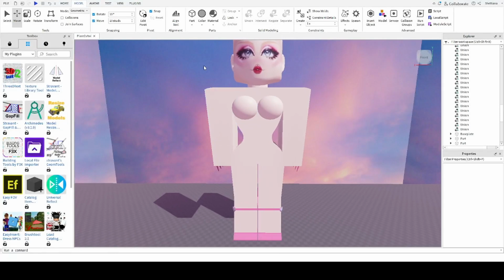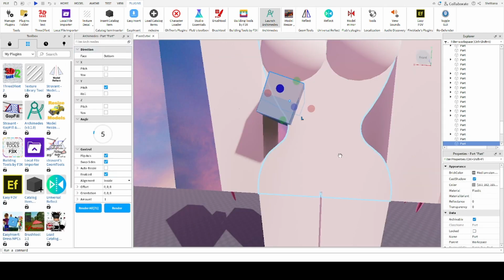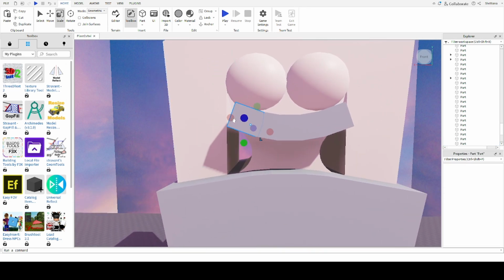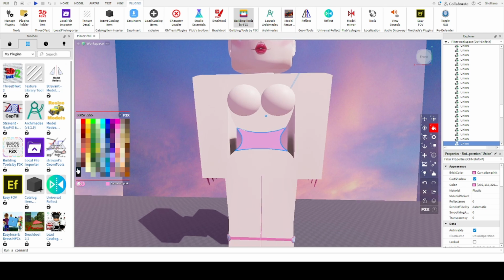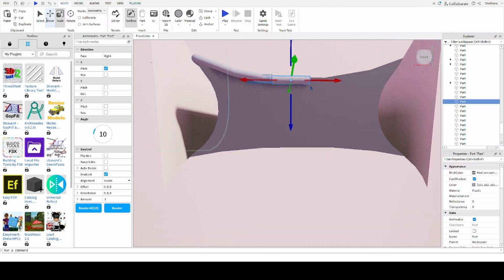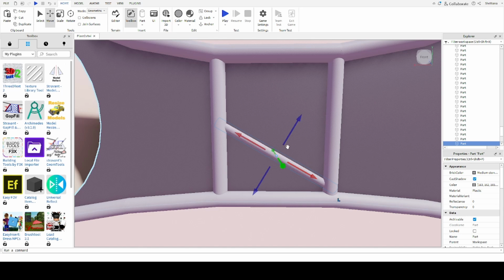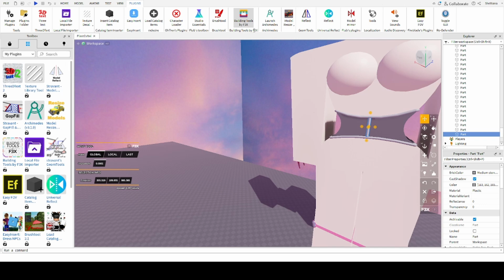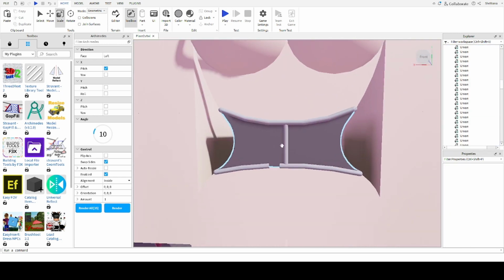cylinder corset tutorial